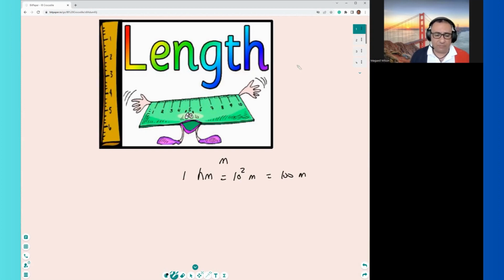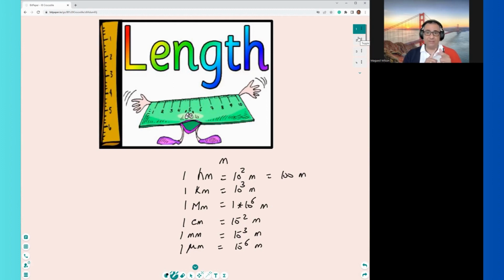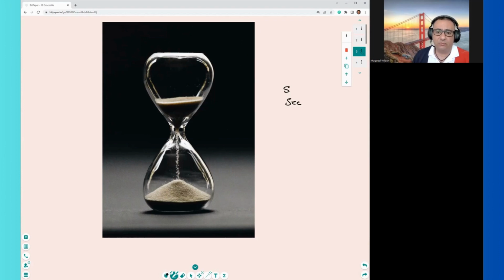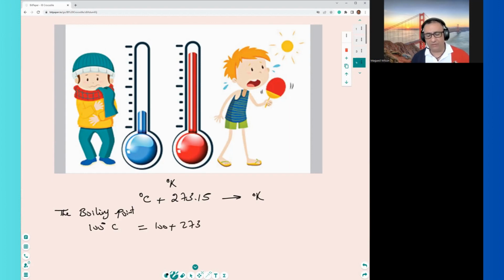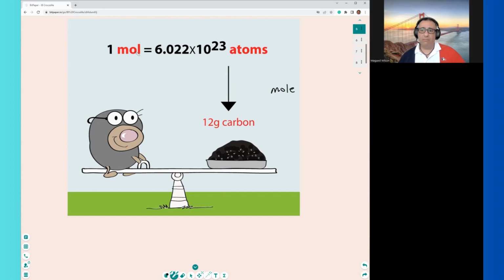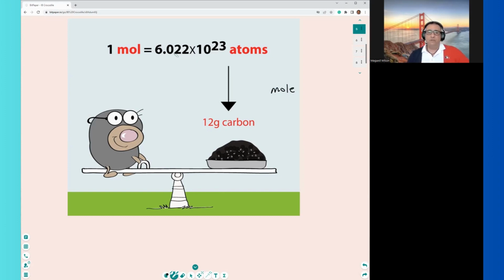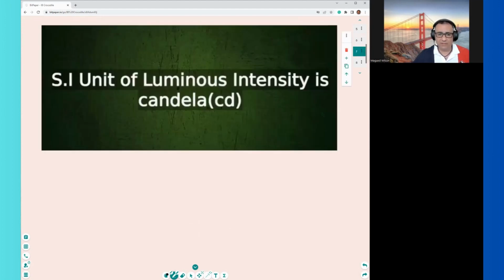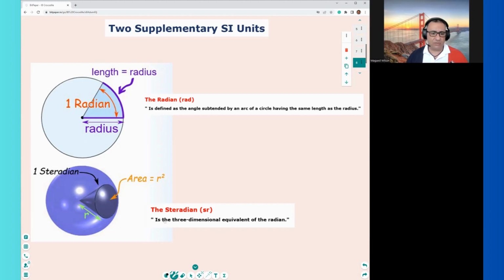The 7 Fundamental SI Units for IB Physics SL & HL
Welcome to our comprehensive guide on the 7 fundamental SI units you need to master for IB Physics SL & HL! 📚🔬
In this video, we'll delve deep into the International System of Units (SI) and unravel the essential concepts every IB Physics student should know. Whether you're gearing up for your exams or simply seeking to strengthen your foundation in physics, this channel is your ultimate resource.

Timecodes:
0:00 - Intro
0:25 - SI Unit of Length, m
3:30 - SI Unit of Mass. kg
4:15 - SI Unit of Time, s
5:41 - SI Unit of Temperature, K
8:10 - SI Unit of Amount of Substance, mol
10:07 - SI Unit of Electric Current Intensity, A
11:34 - SI Unit of Luminous Intensity, cd
12:52 - Supplementary SI Units, radians and steradians

By the end of this video, you'll have a solid grasp of these fundamental SI units, setting you on the path to success in your IB Physics studies.